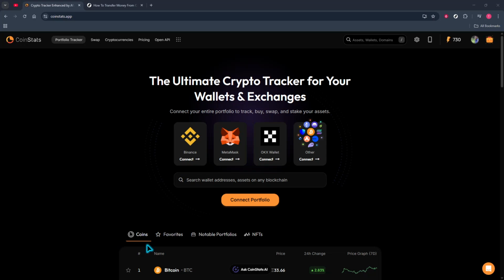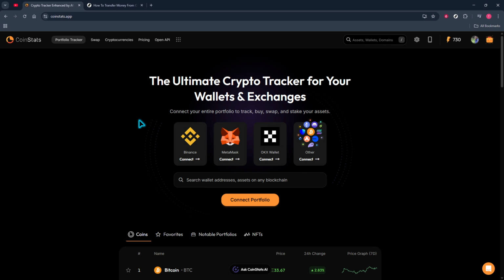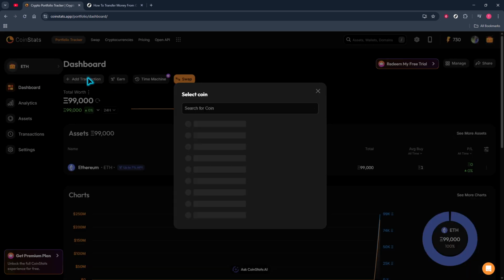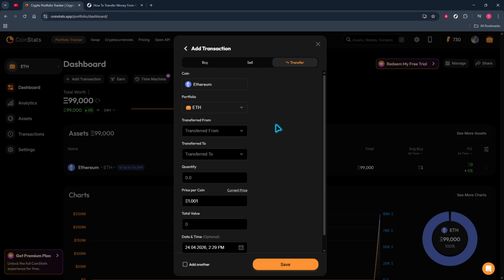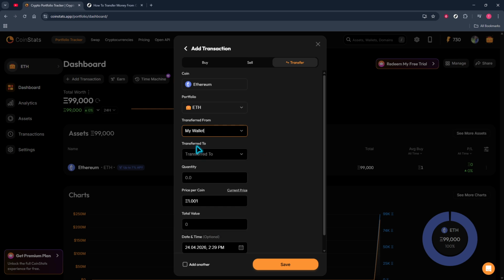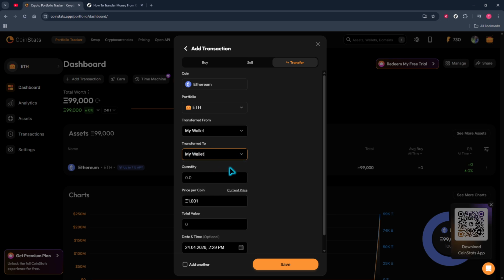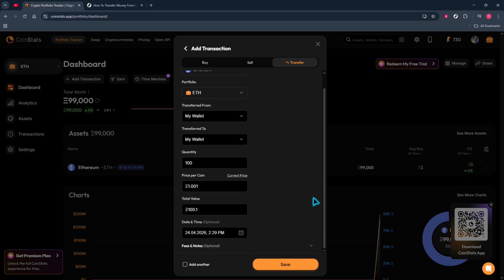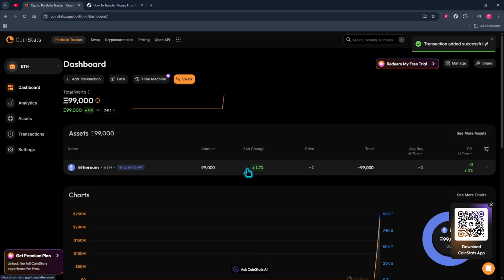How To Transfer Money From CoinStats To Bank Account [2026 guide]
How To Transfer Money From CoinStats To Bank Account

👉 Get 10% Coinstats Premium for 12 months & a 14-day Money Back Guarantee